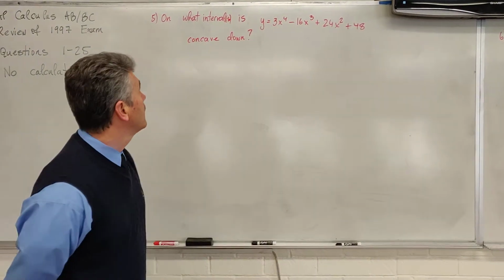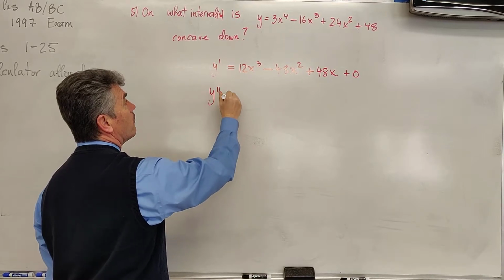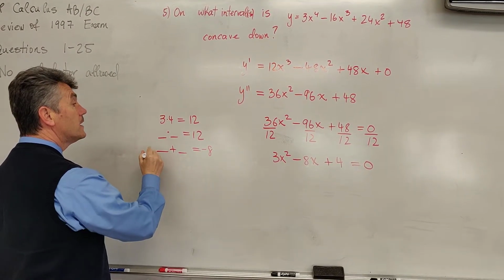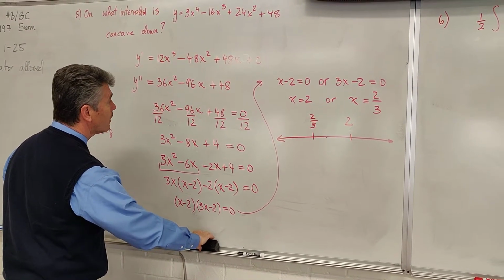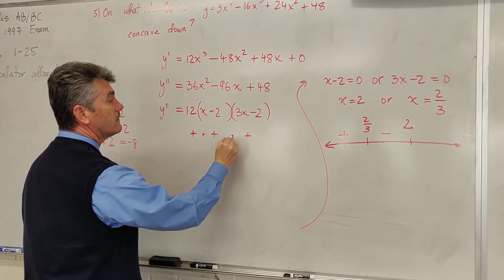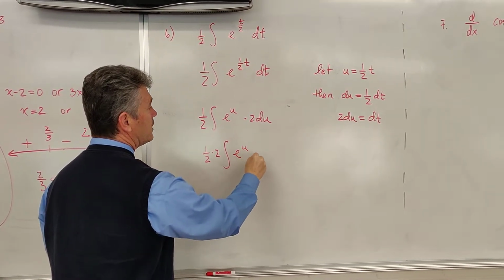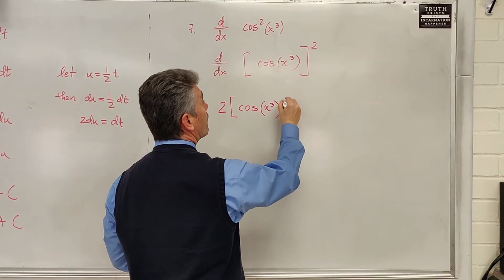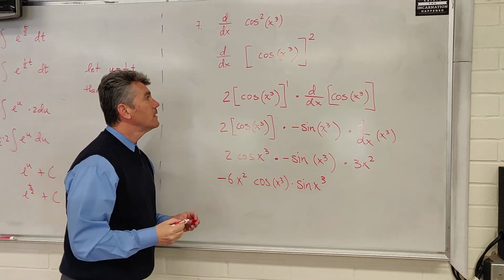AP Calculus AB/BC - Exam Review (Questions 5 - 7)